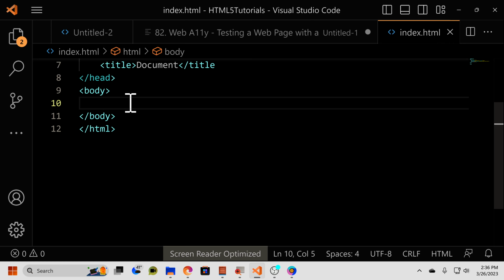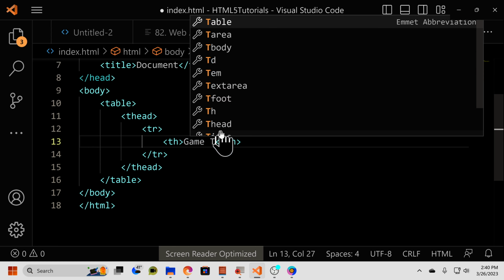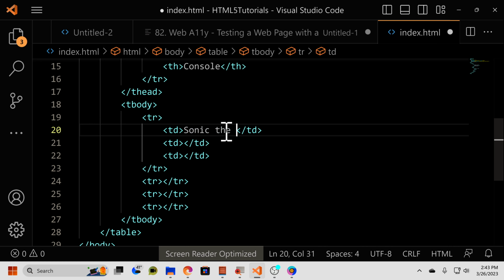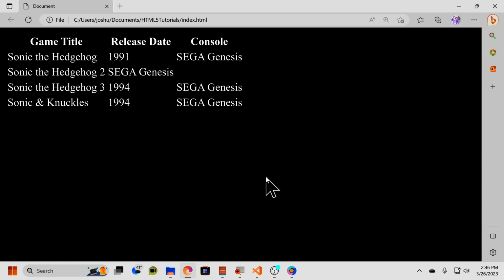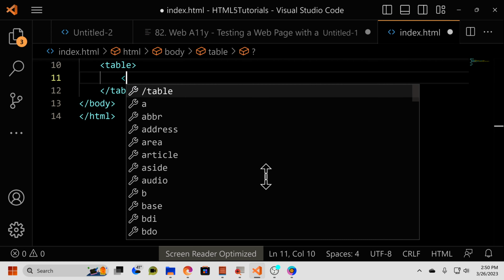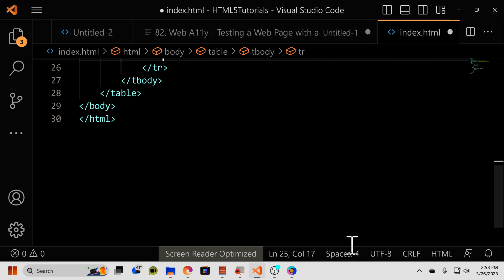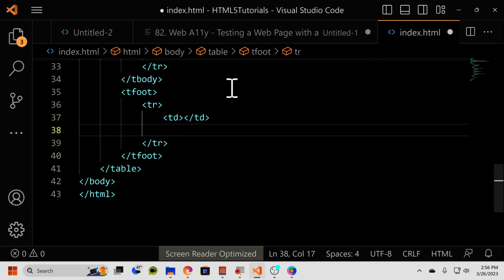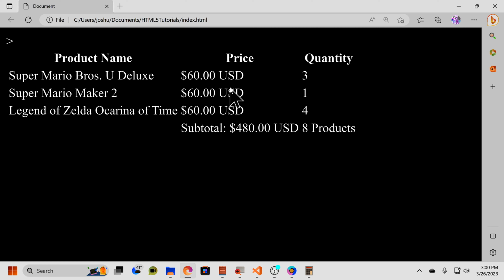HTML5 - 31 - Working with Tables